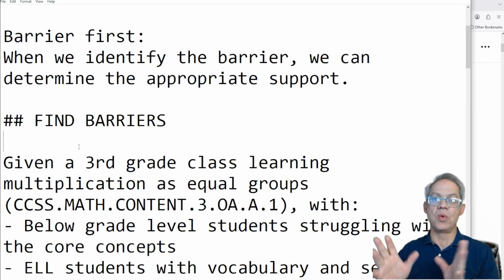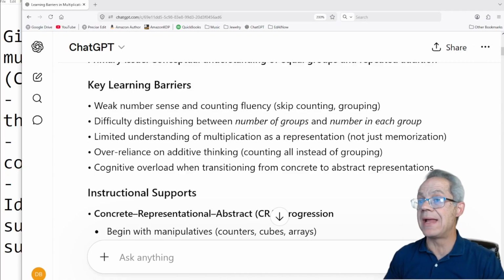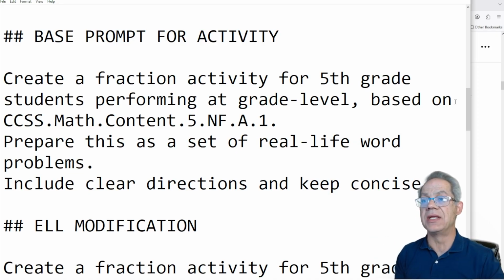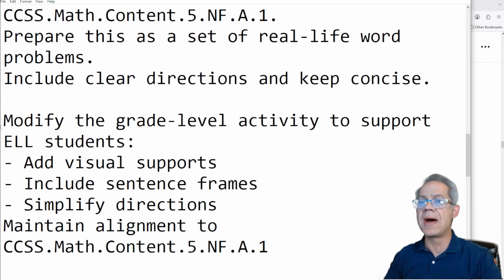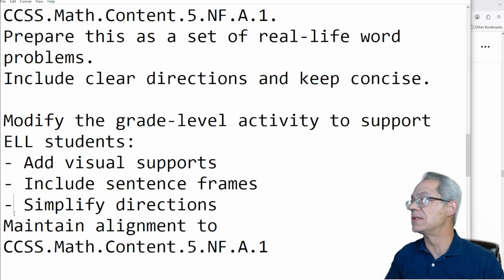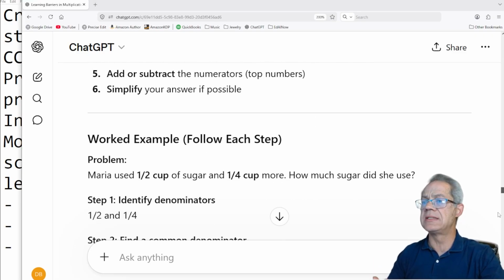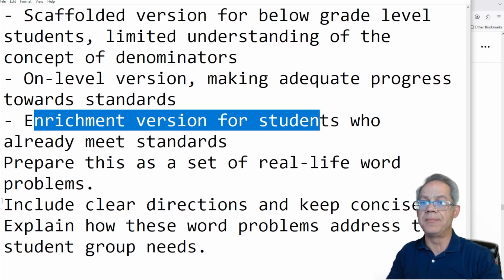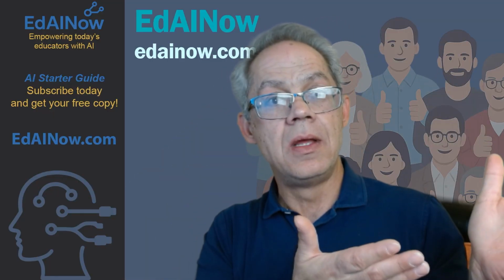Use these 5 AI Prompts to give students the right support! For K-12 Teachers.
In spite of your best efforts, some students are struggling to learn. Use these 5 AI prompts and give them what they need. Teachers will save time, and students will learn!

for our monthly newsletter of resources, tools, and AI strategies for K-12 teachers.